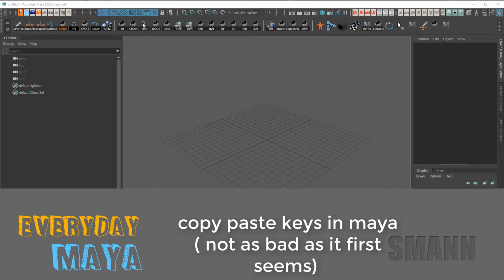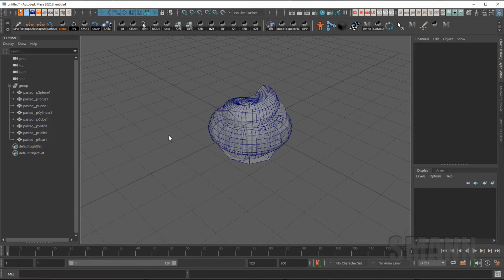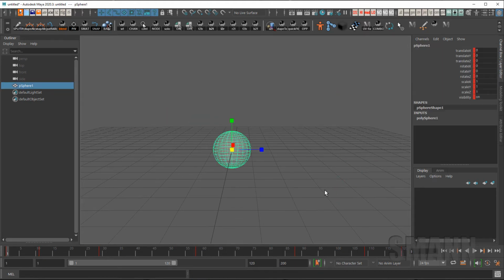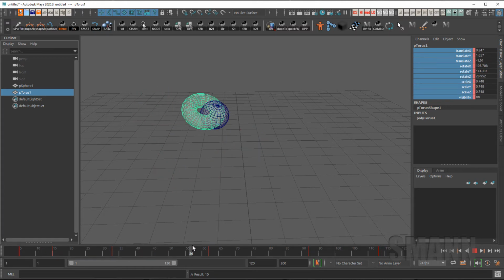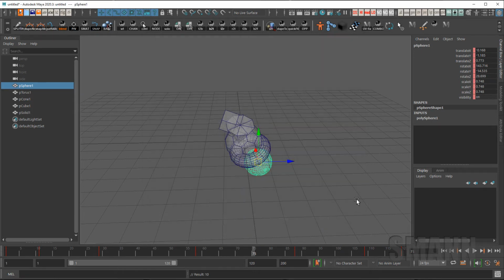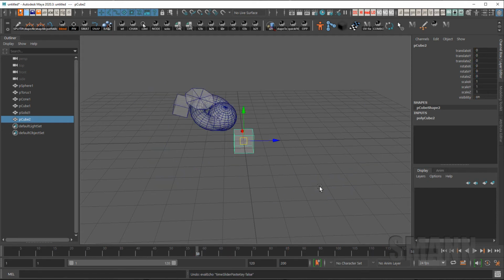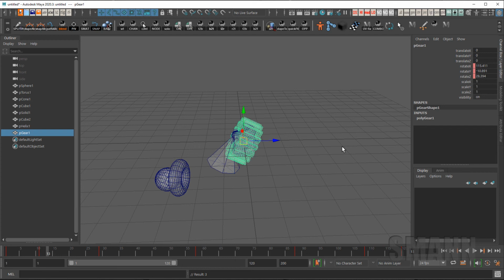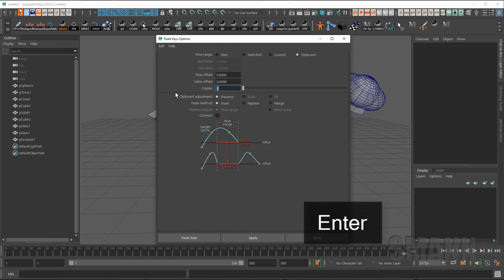EveryDayMaya: 018: copypasteAnm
Just a quick expo of what's happening with copy paste (anim) in maya, and why it can be confusing.